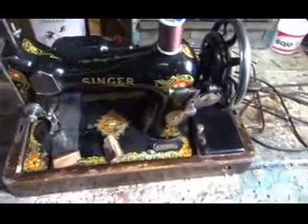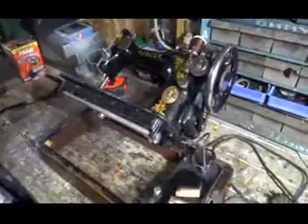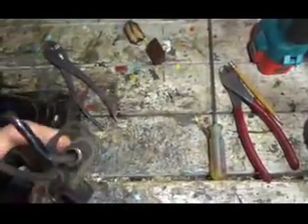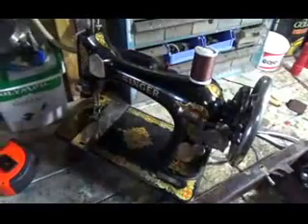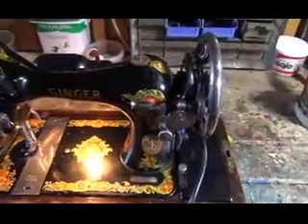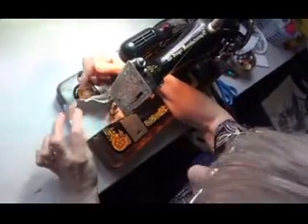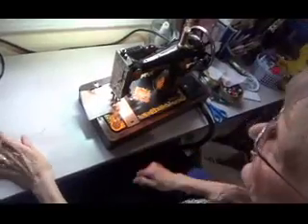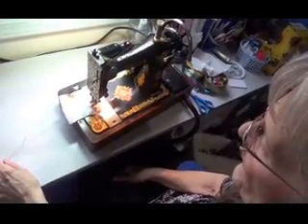Vintage Sewing Machine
Vintage Singer Sewing Machine